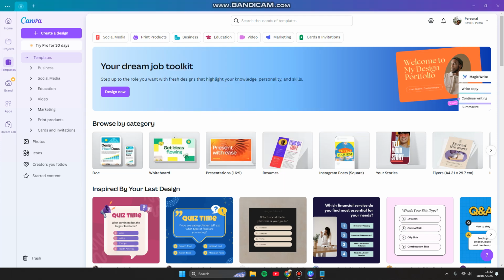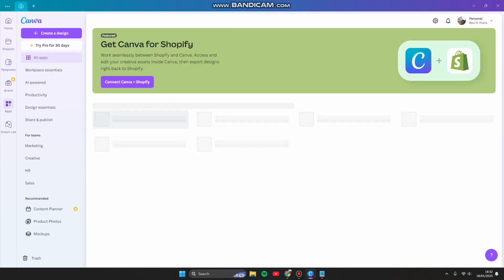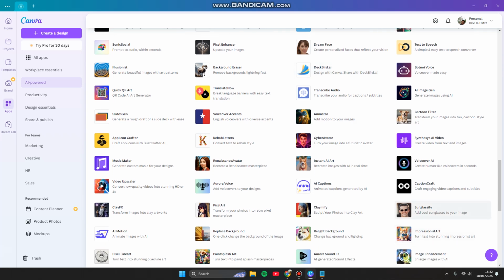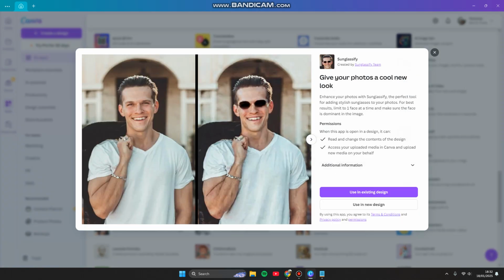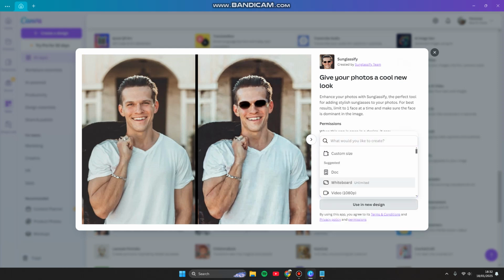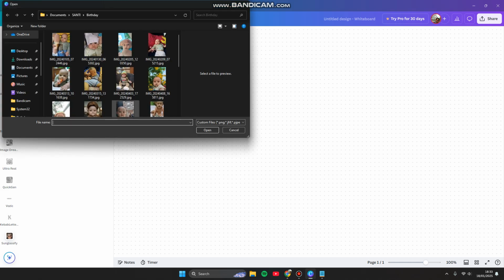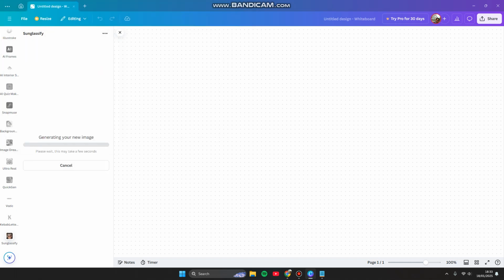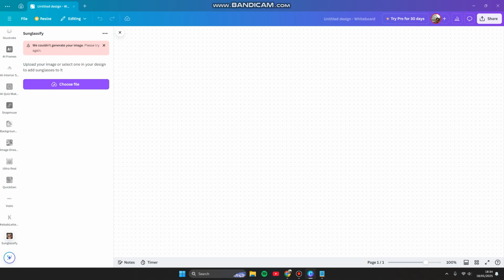How to Add Cool Sunglasses to Your Image in Canva